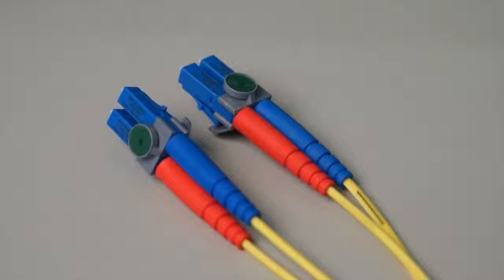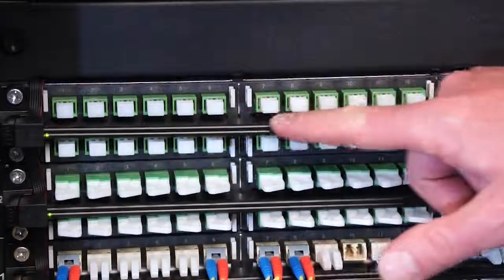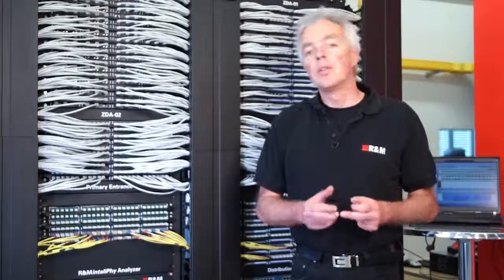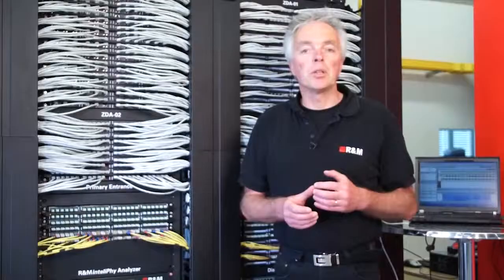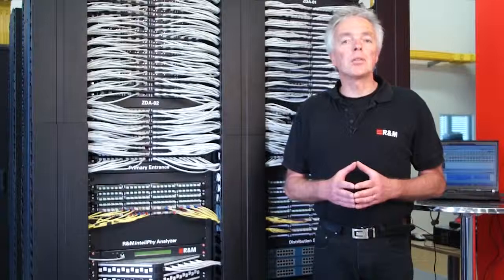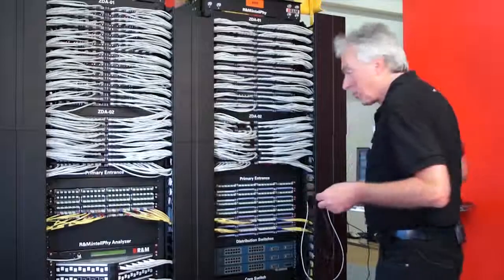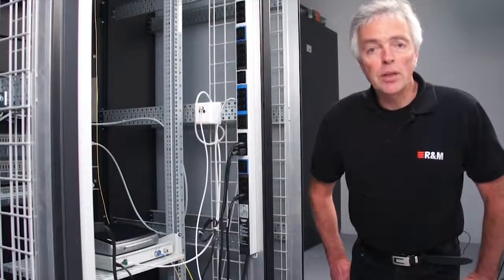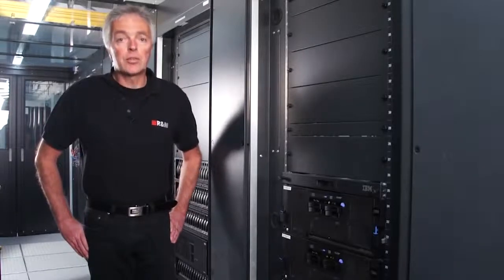R&M Introduction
R&M is a leading supplier of passive cabling solutions for high-quality communication networks. With its copper and fiber optic systems the company contributes significantly towards ensuring operational reliability in voice, data and image transmission – worldwide.